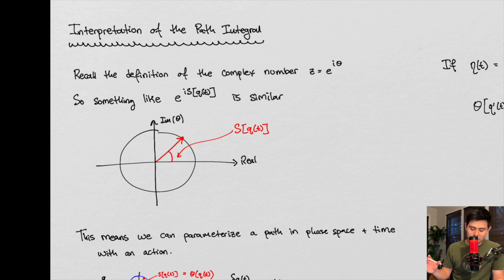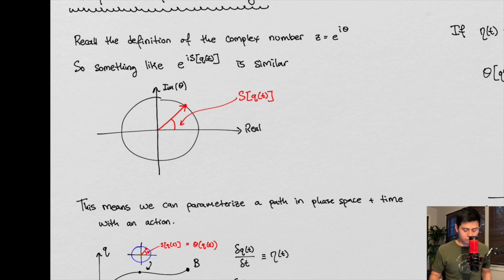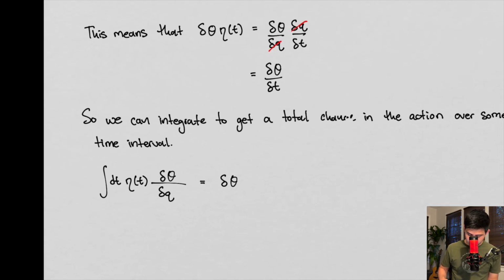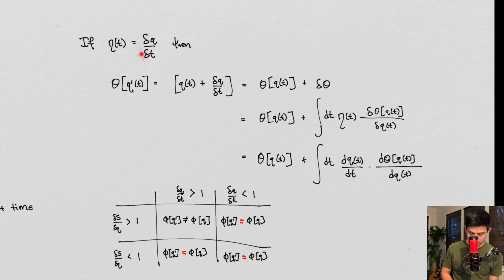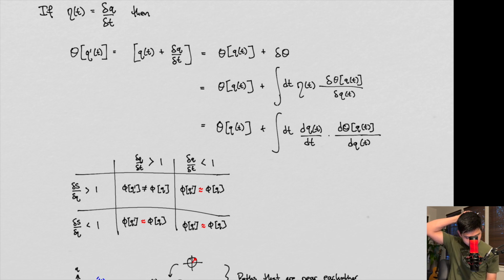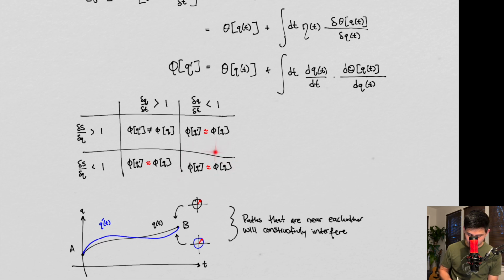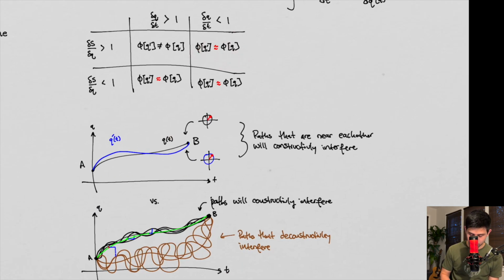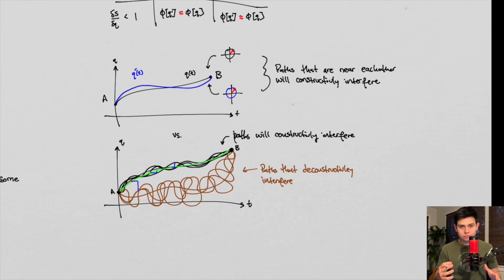Quantum Field Theory | Interpretation of the Path Integral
Hi everyone,
In this video we cover path integrals in more detail.  We specifically talk about how path integrals in quantum mechanics approximate to classical paths.  This will be a stepping stone to placing fields in our picture which will be covered in the next video.